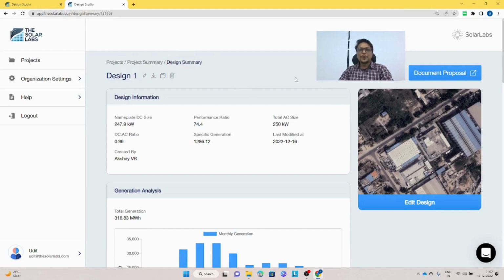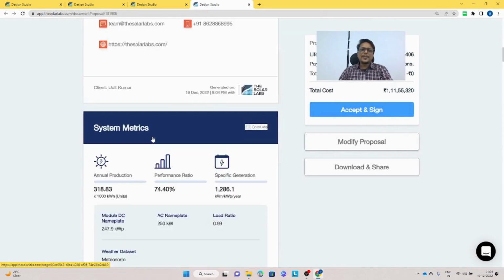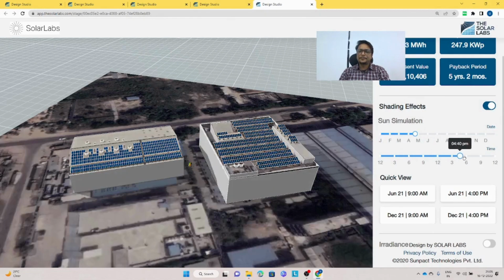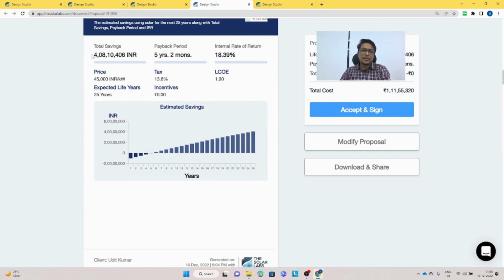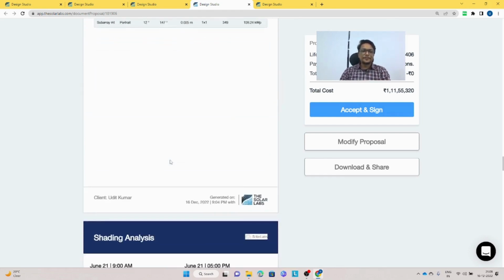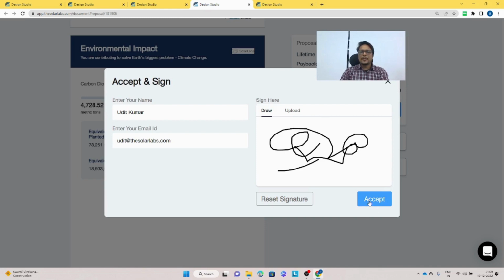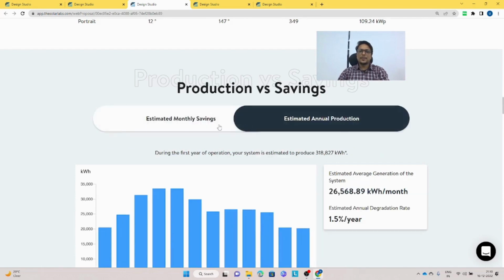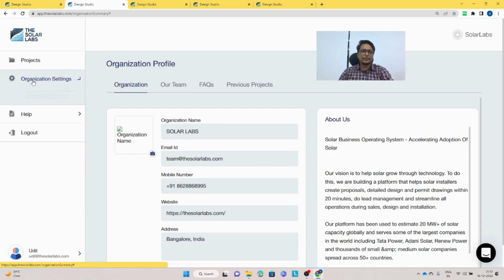7. Web Proposal & Document Proposal | Solar Labs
In this video, you will learn about the document proposal and web proposal features of Solar Labs.

Solar Labs makes it easy to create solar design & sales proposals in minutes instead of hours. We simplify 3D modeling, financial reporting and allow you to convert more customers with compelling proposals.